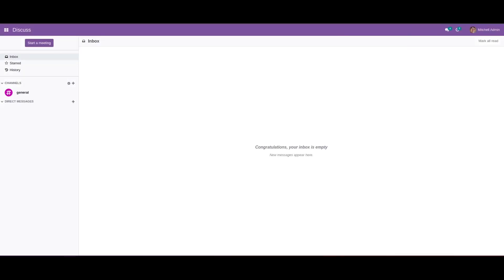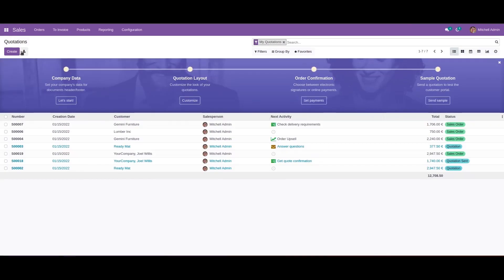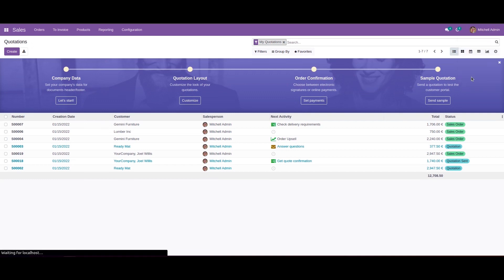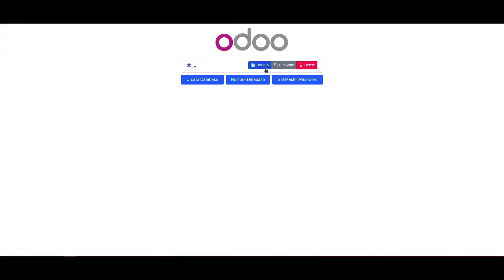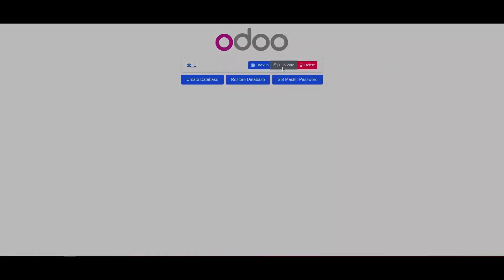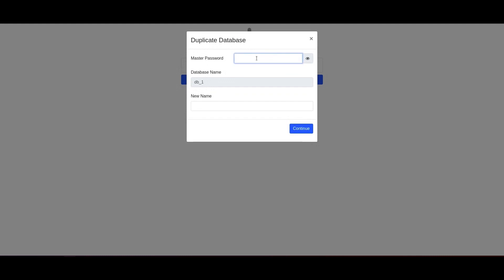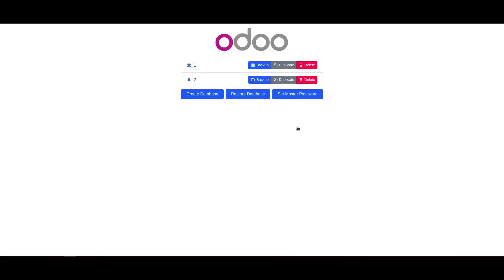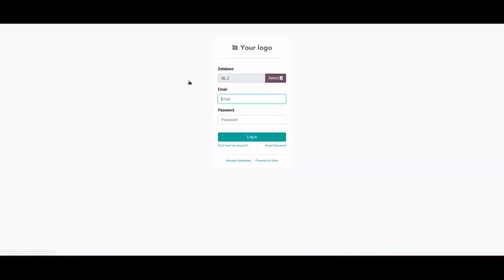How to Duplicate Odoo 15 Database | Odoo 15 Development Tutorials | Odoo 15 Technical Videos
Sometimes we need to do some test runs on existing data. But that may not affect the existing data too.

Video Contents
00:00  Introduction
00:10  Logout from Odoo
00:20  Odoo Database Manager
00:25  Taking Duplicate
00:50  Checking the Duplicated Database

In such cases, we can use database duplication and experiments on these duplicated databases. So in this video, we can discuss how to create database duplicates.